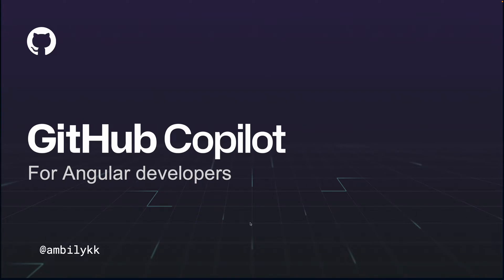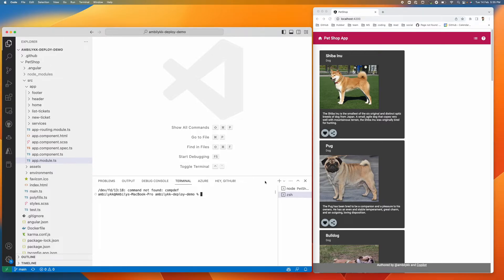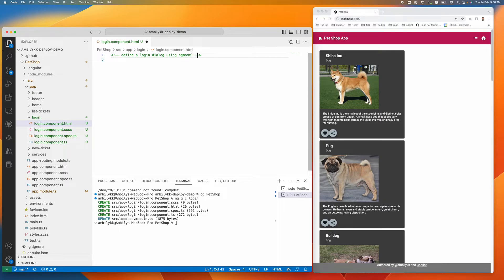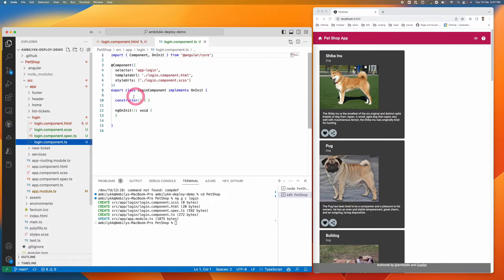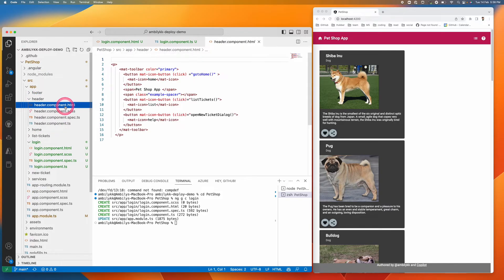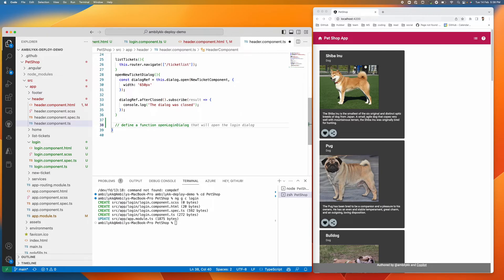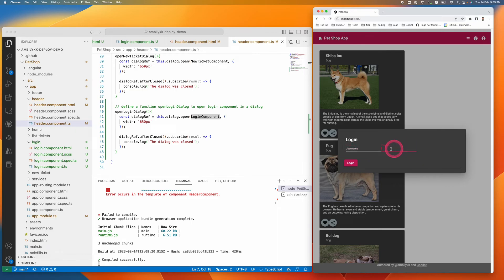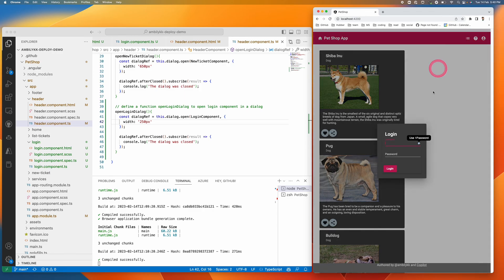GitHub Copilot for Angular Developer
GitHub Copilot is an AI Pair Programmer helps in converting commented requirements into Code. Copilot supports multiple languages and IDEs. In this video, let us explore how we can use Copilot to speedup our Angular development using Visual Studio Code.